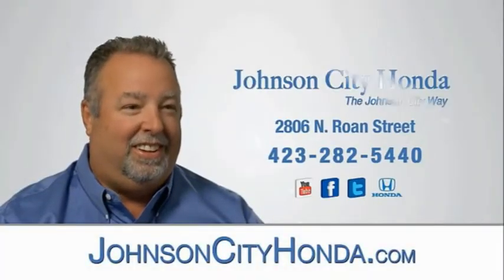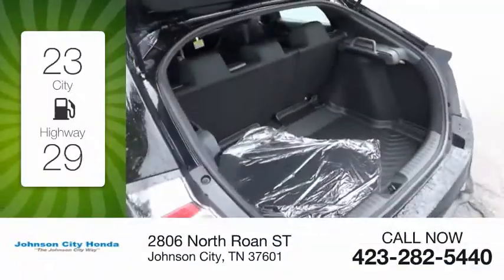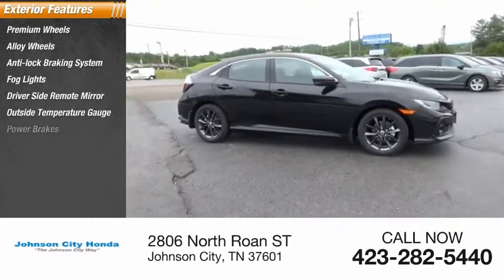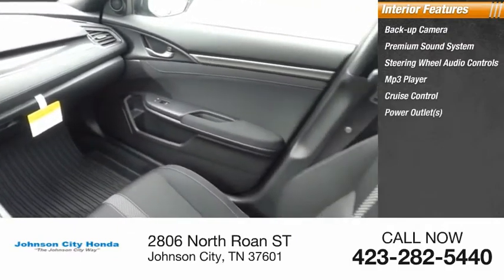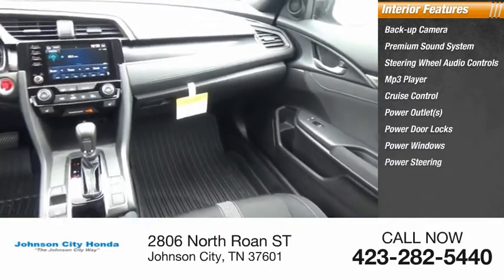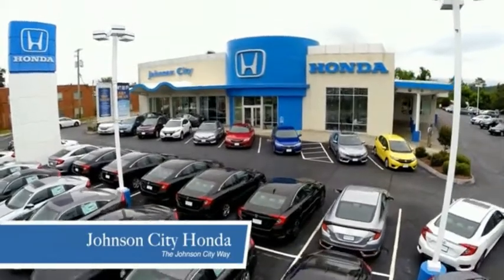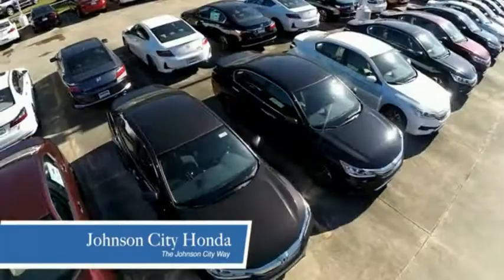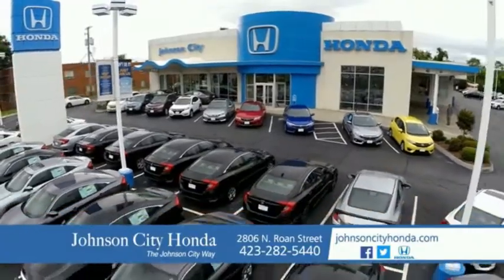2020 Honda Civic EX New H49238